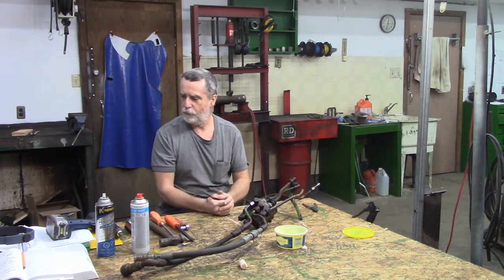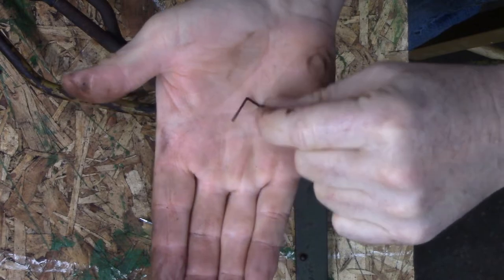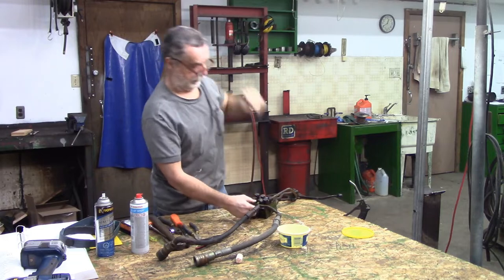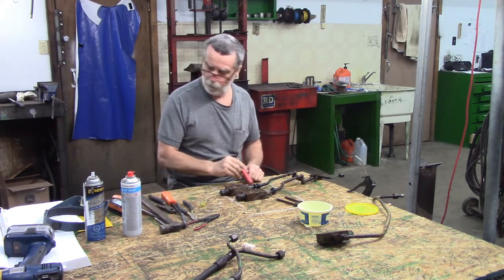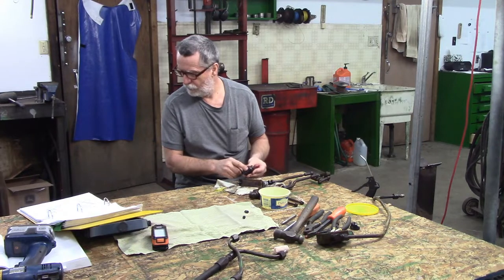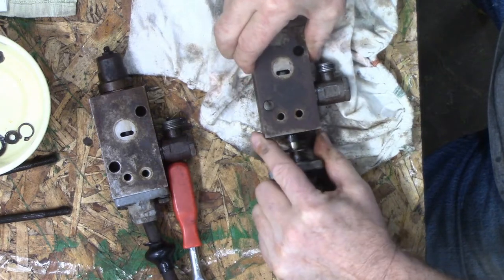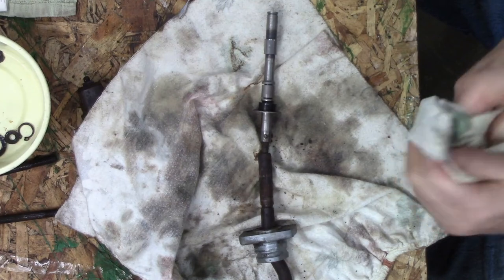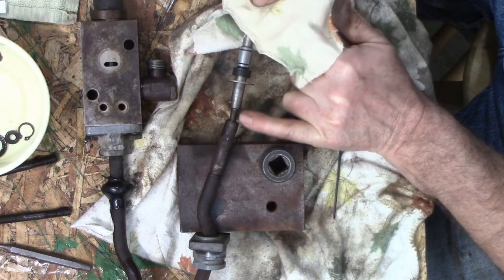Ep 20 John Deere 710 Dismantle Hydraulic Valve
1967 John Deere 710 Dismantling the  Hydraulic Valve to what parts I will need to rebuild it.